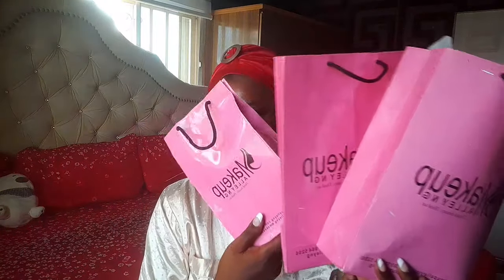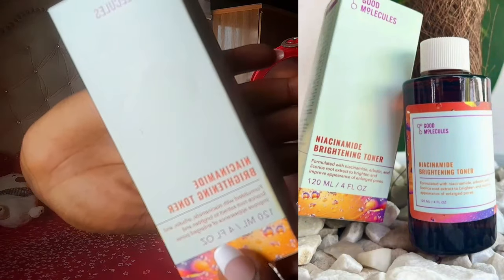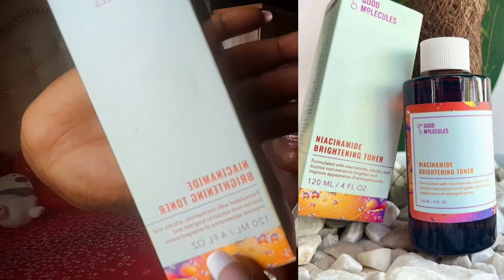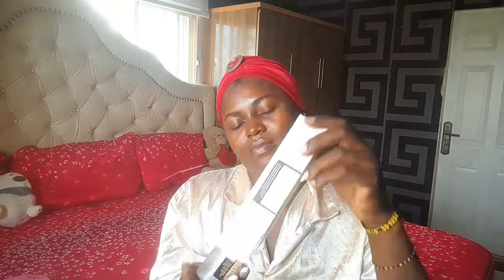SKINCARE MUST HAVE IN 2024 | MEDIX 5.5 VITAMIN C + TUMERIC LOTION | COSRX SNAIL MUCIN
Good Molecules Niacinamide Toner
Cosrx Snail Mucin Power Essence
Balance Vitamin C Serum

Skin care skincare
korean skincare
snail mucin
snail mucin essence
skin care routine
korean skincare products
snail mucin cosrx review
cosrx snail mucin 96 power essence review
cosrx advanced snail 96 mucin power essence
how to use snail mucin
snail mucin essence cosrx review
snail mucin before and after
Medix 5.5 vitamin c cream with/turmeric
medix 5.5 vitamin c and turmeric lotion
Bodycare videos
shower routine